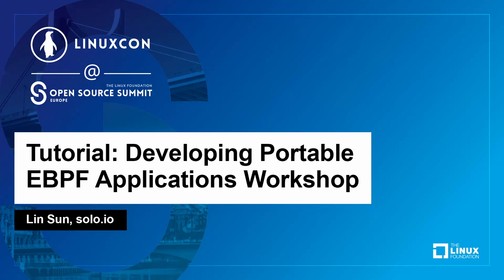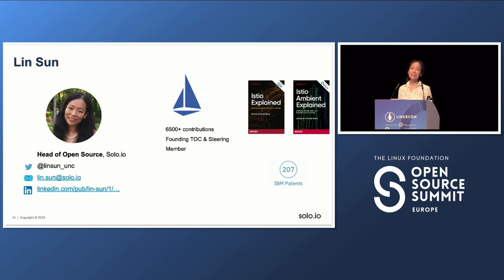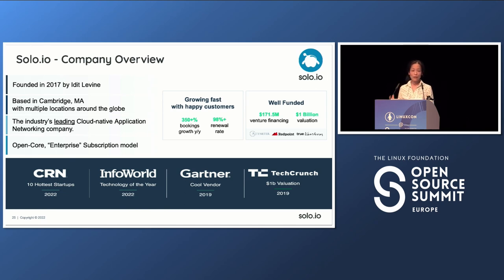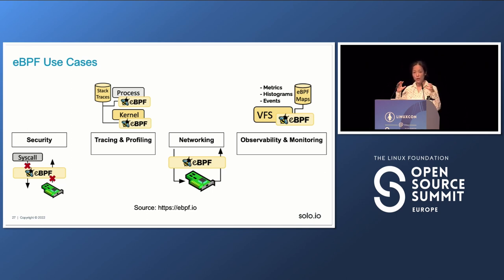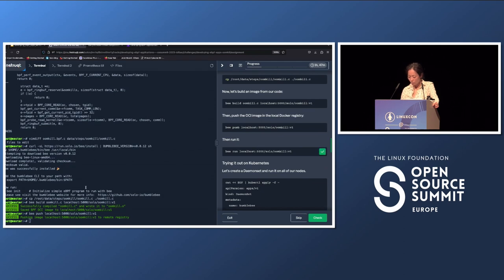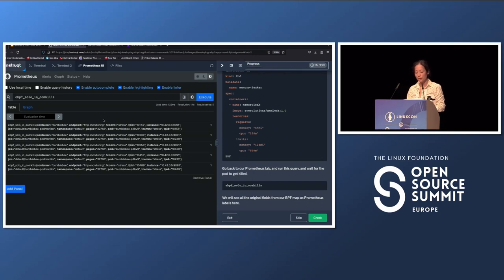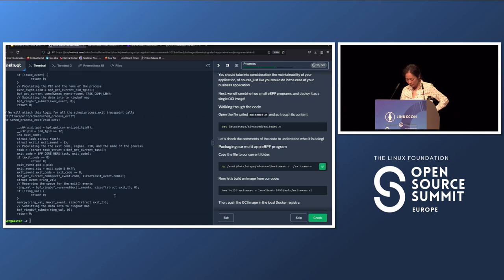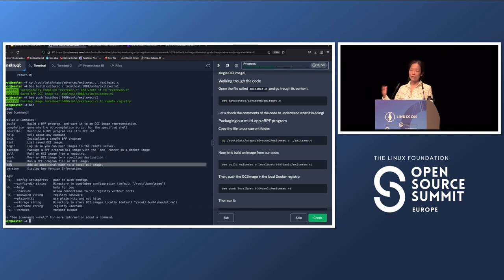Tutorial: Developing Portable eBPF Applications Workshop - Lin Sun, solo.io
Everyone wants to get hands on with eBPF. In this workshop, you can explore intermediate topics, like how to develop, debug, and compose modern eBPF programs while focusing only on the kernel-space code, with the help open-source BumbleBee project, and expose them as Prometheus metrics in Kubernetes clusters. By the end of the workshop you will be able to understand the trade-offs of different kernel map structures e.g. HashMap, PerfBuf, and RingBuf, and know how you can migrate from one to another. You will also perform kernel-space debugging to validate the correctness of your code, and take a look at existing eBPF scripts/tools and learn how you can migrate them to BumbleBee to make distribution, packaging, and integration easier. Additionally, you will be also introduced to the latest upstream libbpf helpers, and understand how these will change the way we will develop eBPF code in the future.